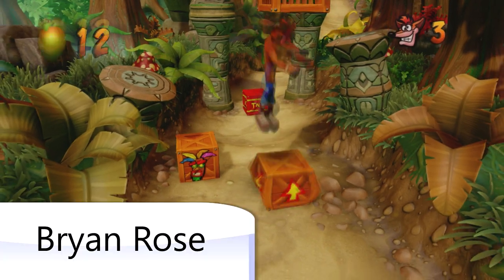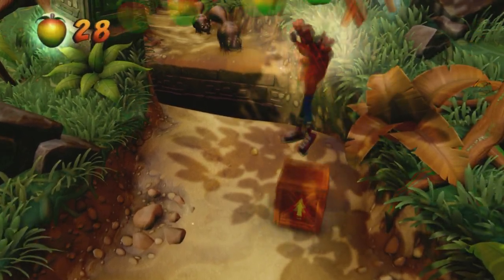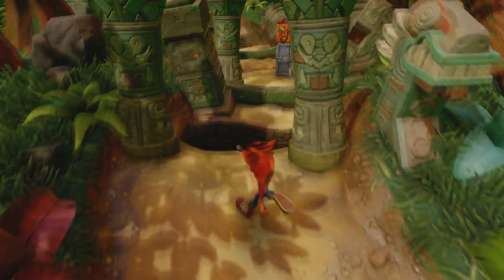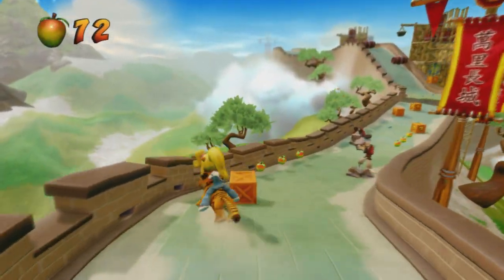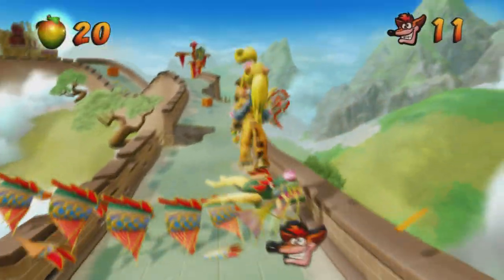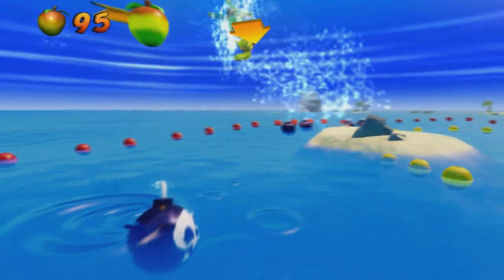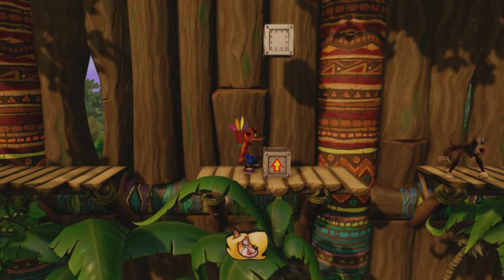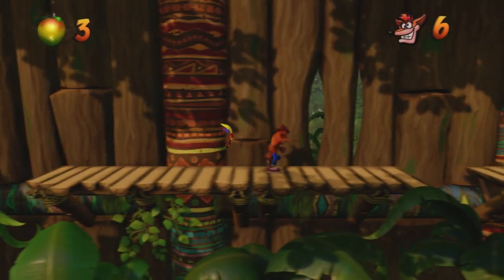Crash Bandicoot N. Sane Trilogy (Switch) Review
Whoa. These games are fun, but also show their age.